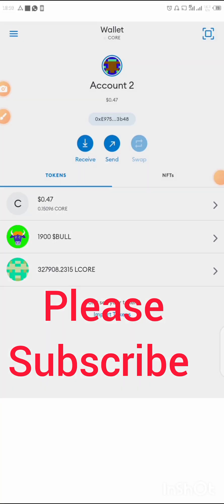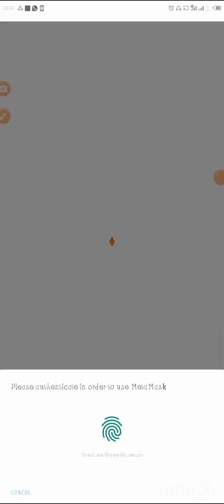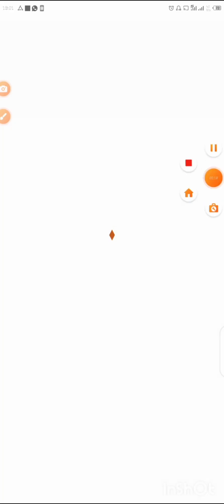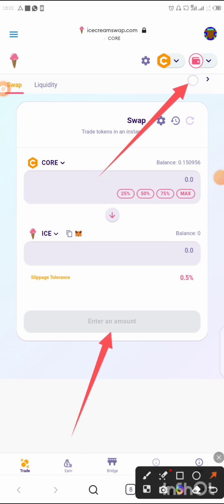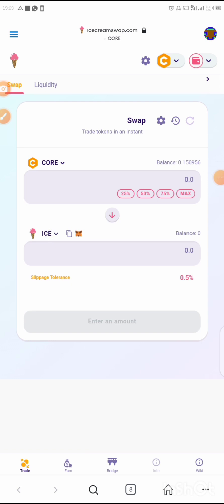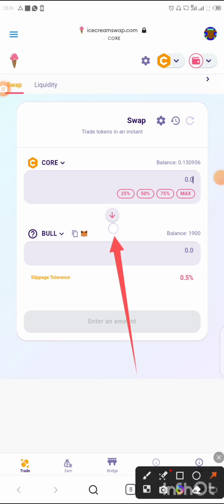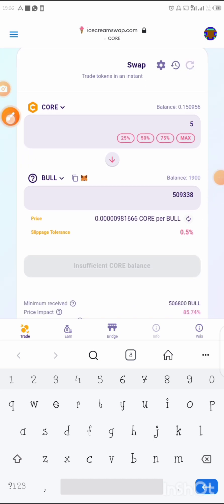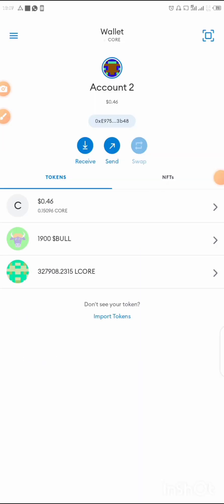How to buy any coin under core blockchain on metamask.